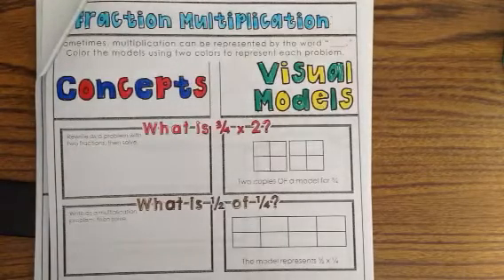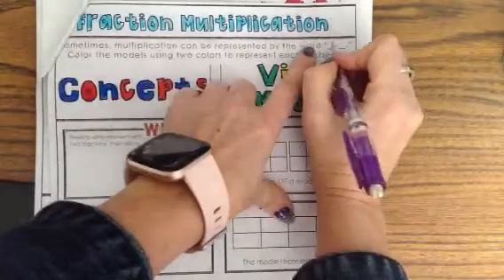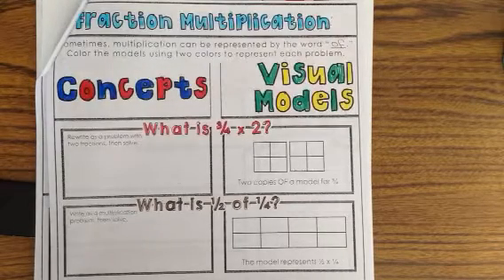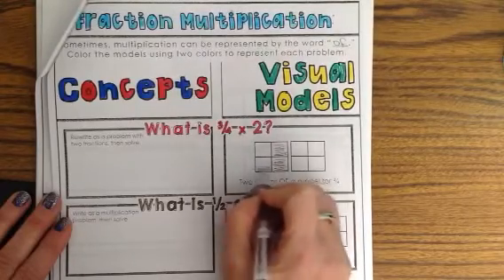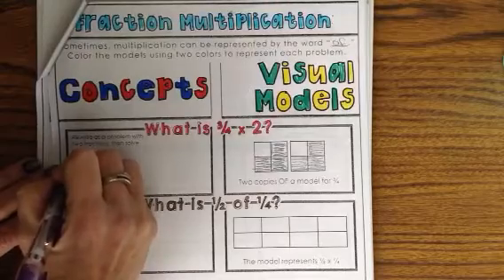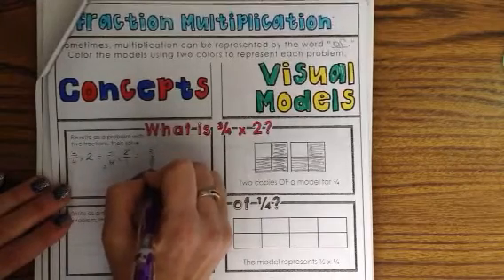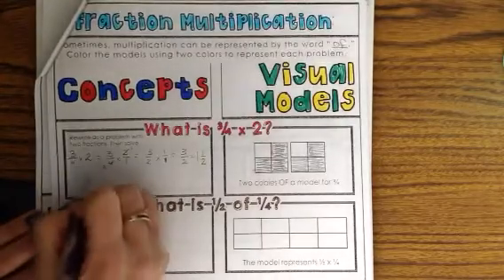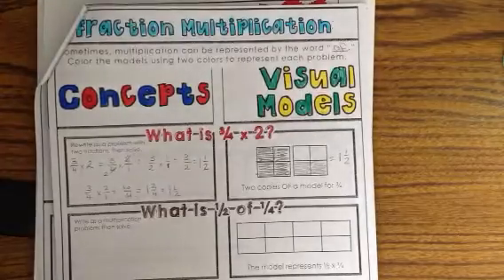Doodle notes page 2